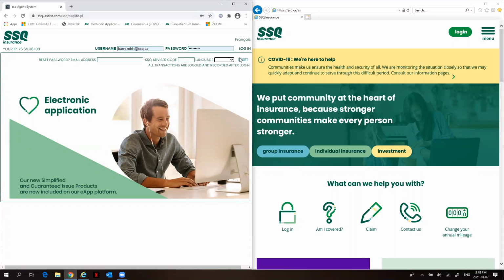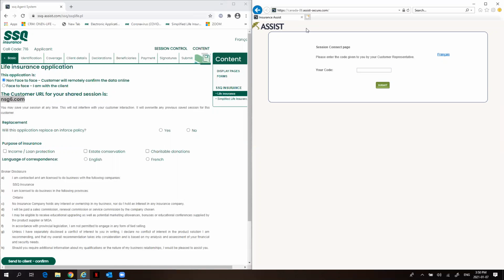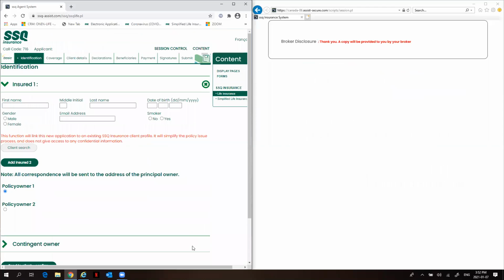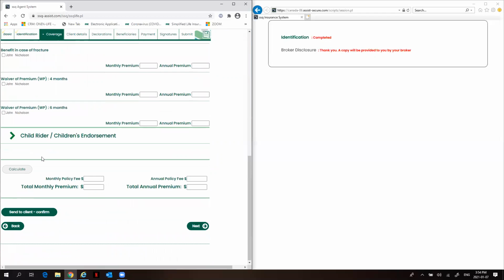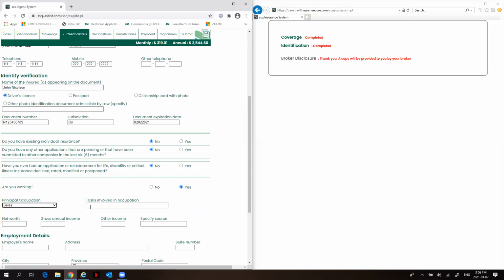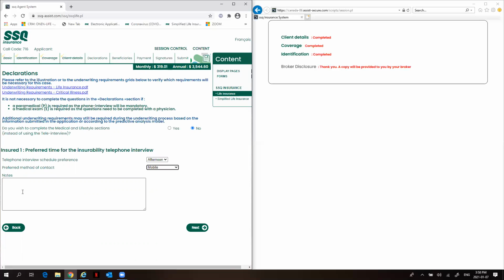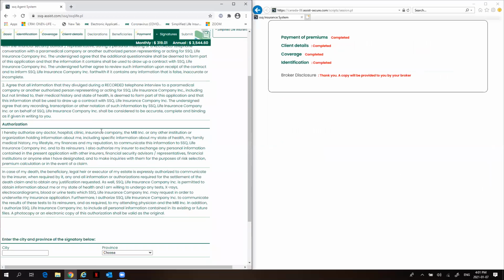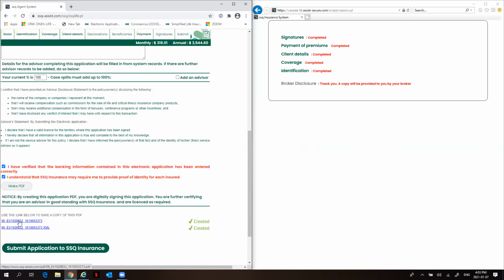Webinar: Electronic Application Demo – Traditional Products